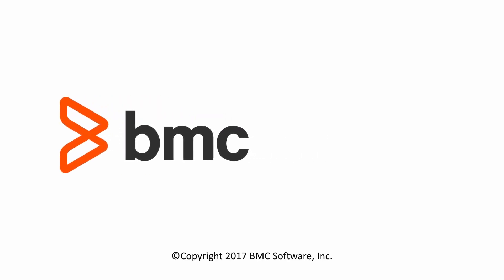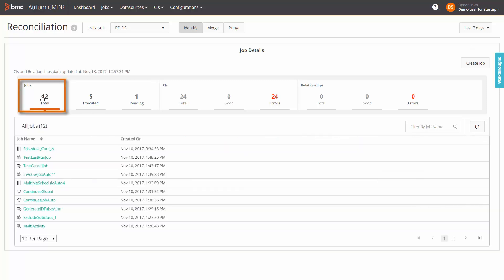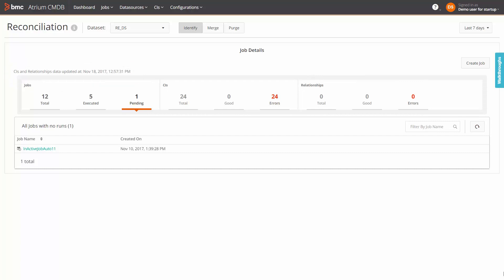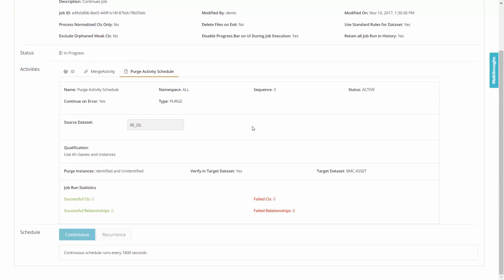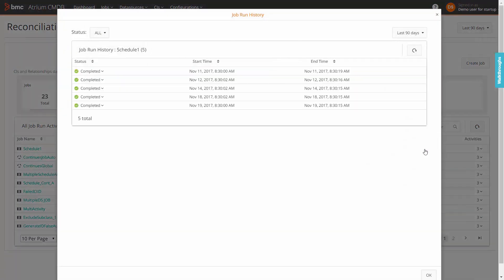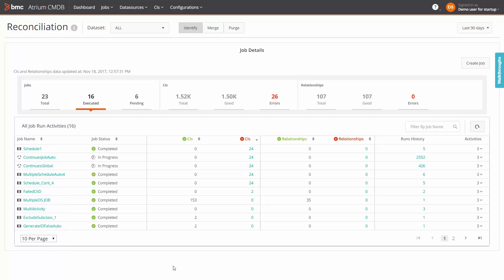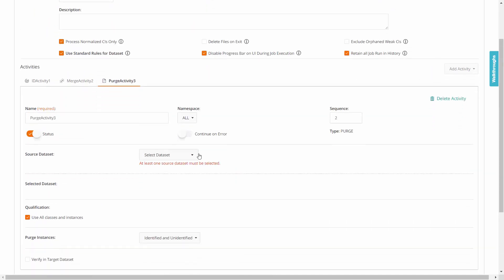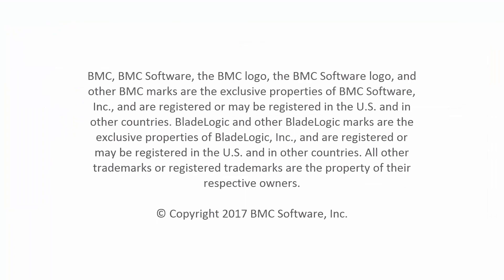BMC Atrium Core CMDB 9.1.04: Reconciliation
This video provides an overview of the Reconciliation component in the BMC Atrium Core CMDB dashboard. For more information on this topic, see the BMC Online Documentation Portal